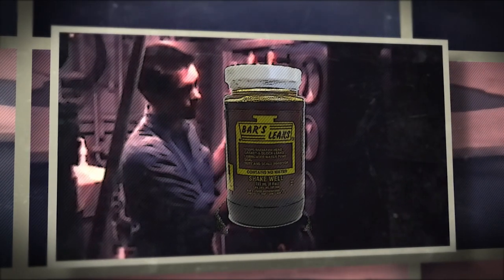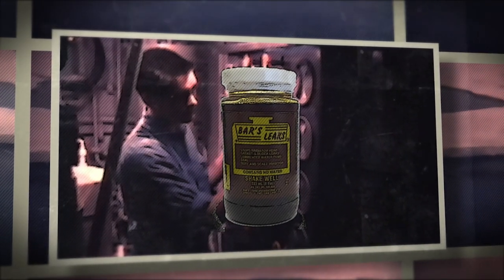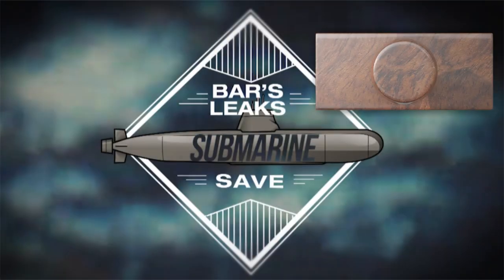Bars Leaks Saves Submarine Mission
Bar's Products International - Bar's Leaks
Quality Automotive Solutions Since 1947

In 1958 Bar's Leaks saved an important mission of the first nuclear submarine, USS Nautilus.  In 1958, the USS Nautilus made its historic journey to traverse under the North Pole and ran into a major system failure which threatened the entire mission. The crew of the Nautilus determined there was a leak in the Nuclear Submarine Condensing System.  Incredibly, the mission was saved and Bar's Leaks assumed its position in United States Naval History.